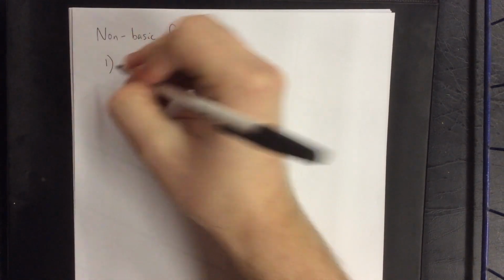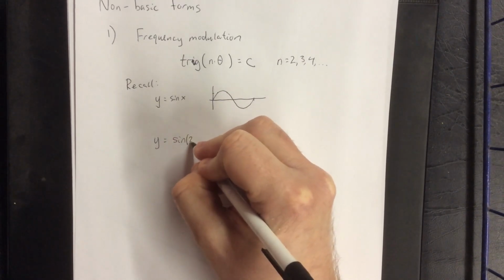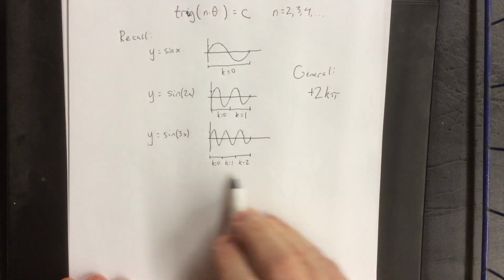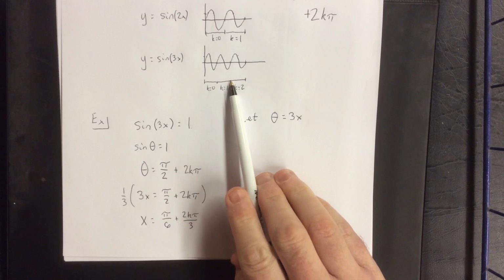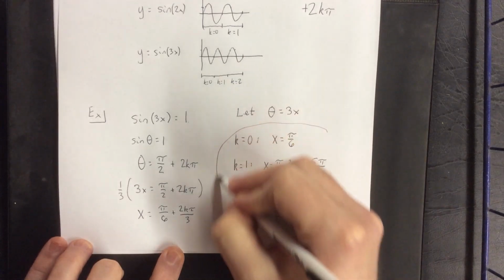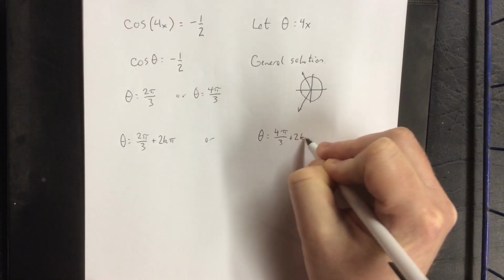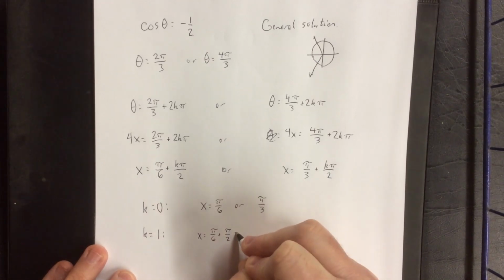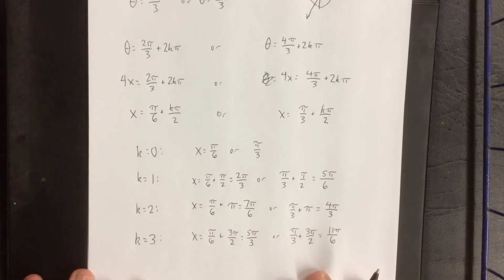Non basic trigonometric equations, part 1